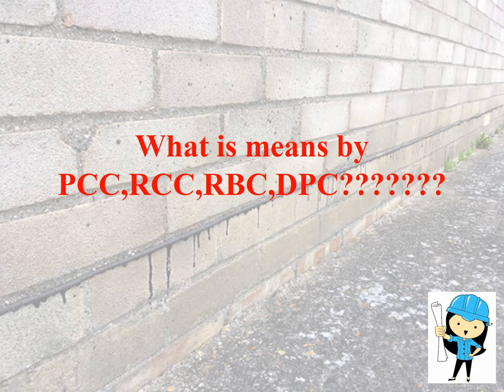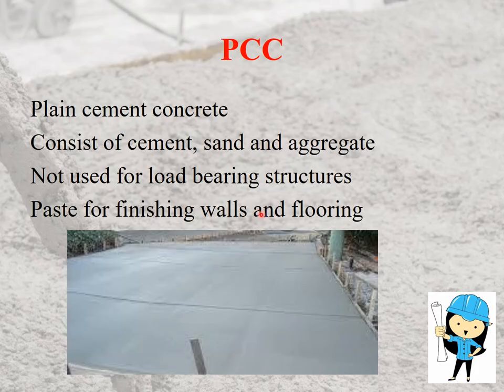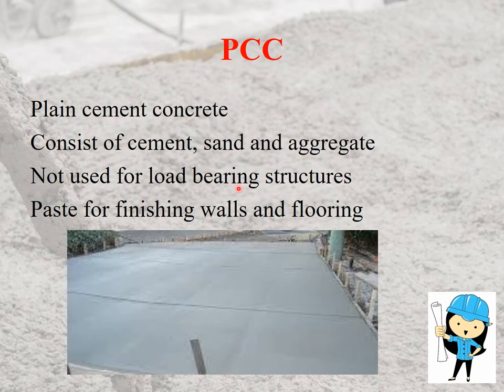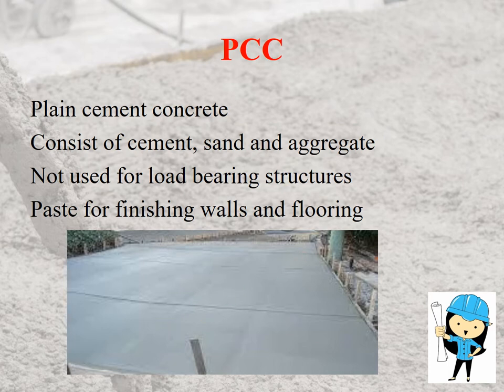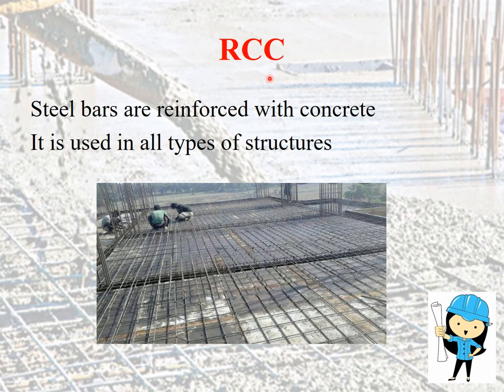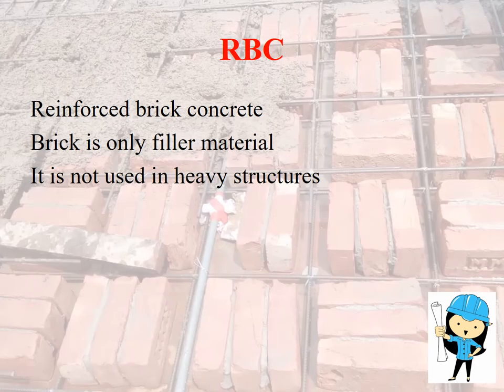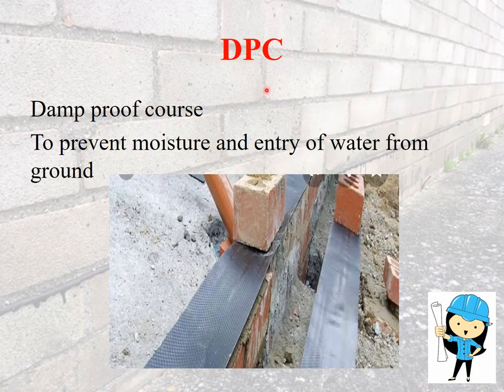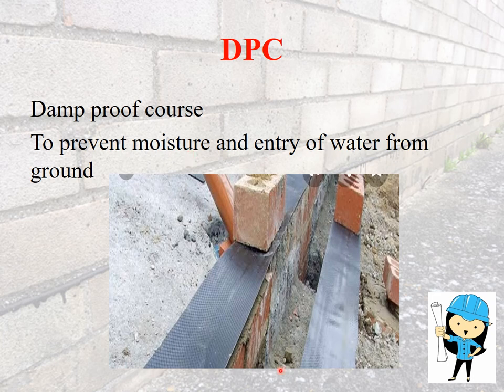WHAT IS MEAN BY PCC|RCC|RBC|DPC|basic civil engineering||civil videos||civil interview questions